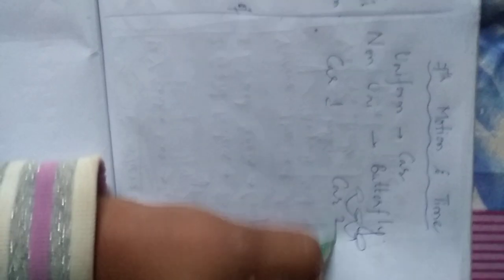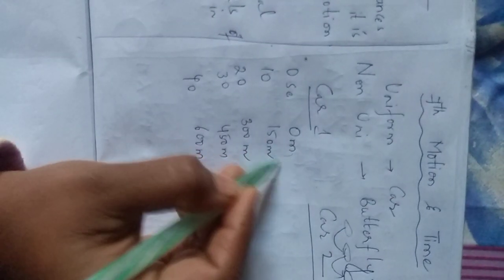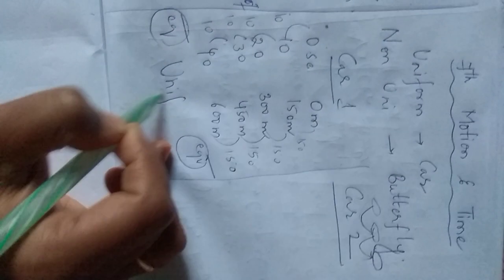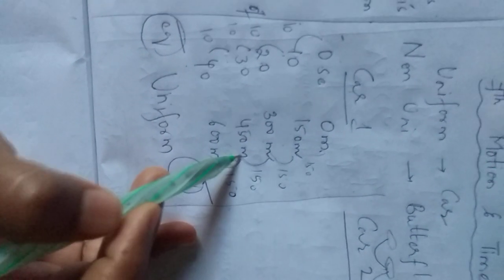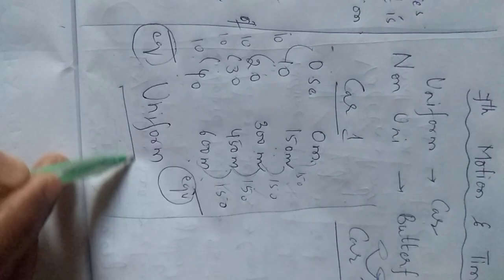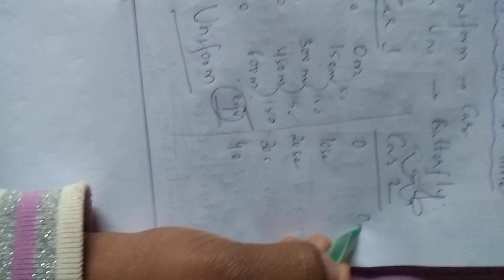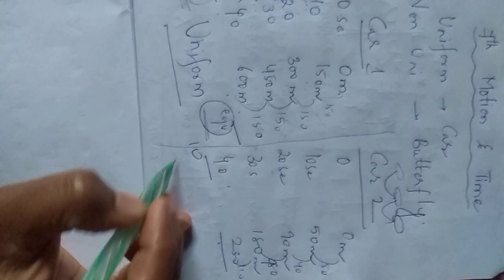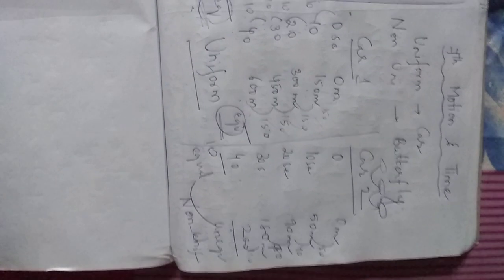7TH CLASS GENREAL SCIENCE 4TH CHAPTER MOTION AND TIME PART 04